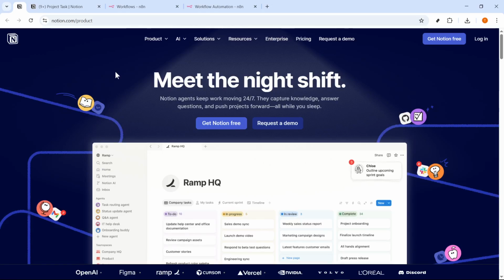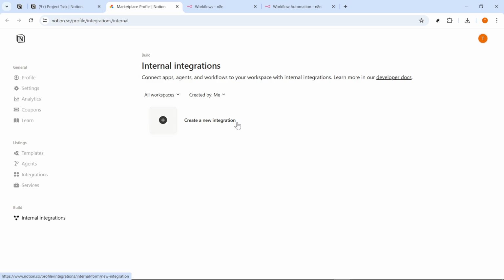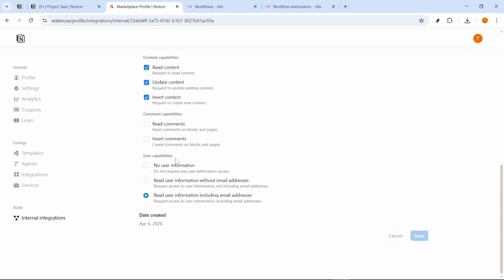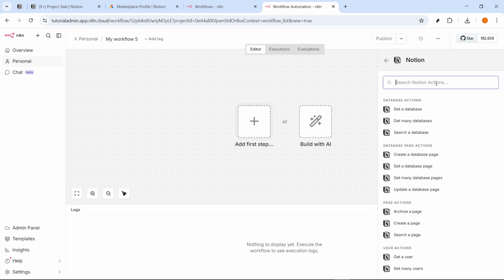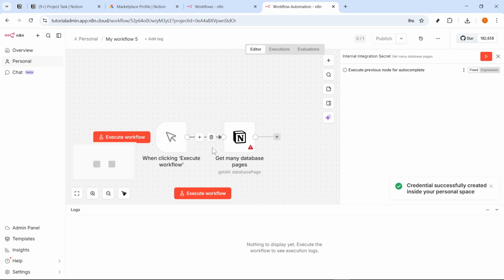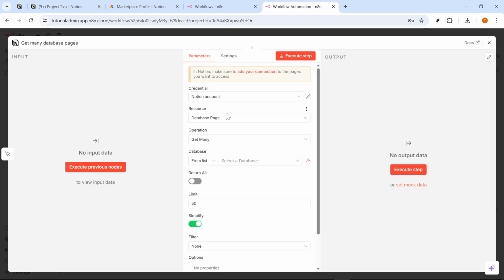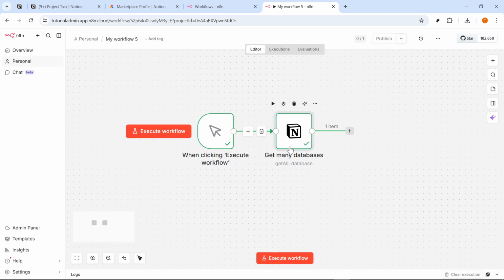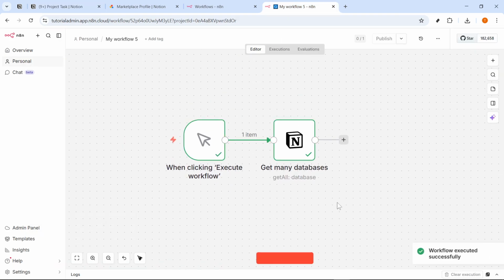Notion: How to Connect n8n to Databases as a Cheaper Alternative to Custom Agents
Connect your Notion database to n8n and unlock a cheaper, more flexible alternative to custom agents. In this tutorial, you’ll learn how to create a Notion integration, connect it in n8n, and give it database access so you can pull records successfully.

✅ How to create a Notion integration for n8n
✅ How to copy the Internal Integration Secret and add Notion credentials in n8n
✅ How to grant an integration access to a specific Notion database through Connections
✅ How to use the Notion node to get many database pages in n8n
✅ How to troubleshoot when Notion credentials work but no database records appear

What would you automate first once your Notion database is connected to n8n?

Notion n8n tutorial, how to connect n8n to Notion database, Notion integration setup for n8n, get many database pages n8n Notion, cheaper alternative to custom agents Notion, automate Notion databases with n8n, Notion database automation workflow, n8n Notion credentials internal integration secret, how to give Notion integration database access, Notion workflow automation 2026, n8n cloud Notion setup 2026